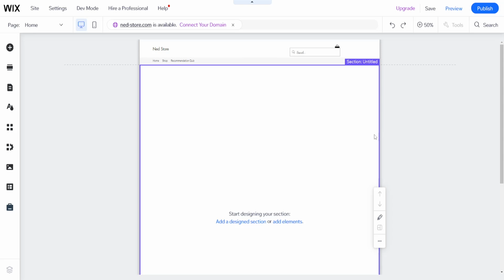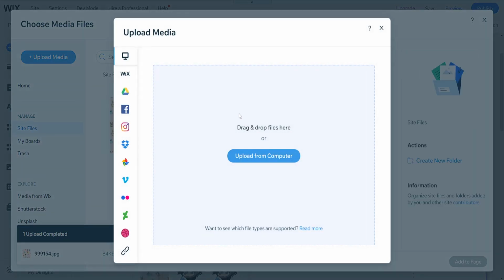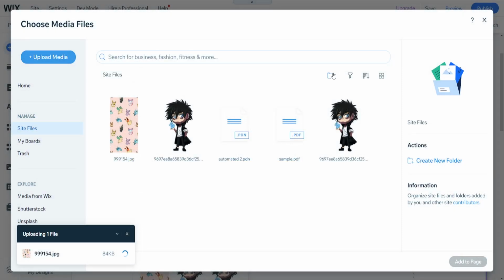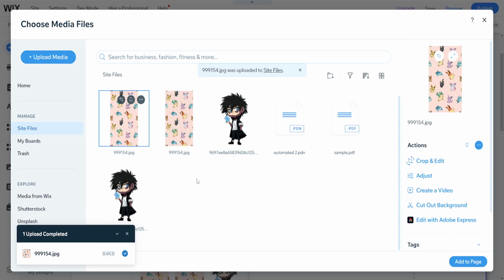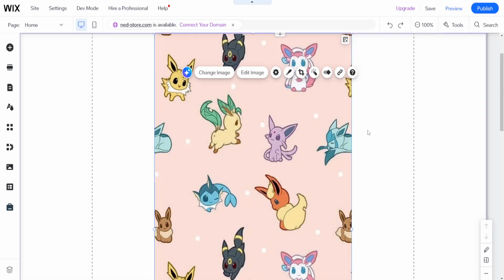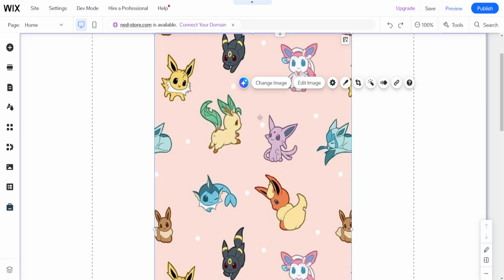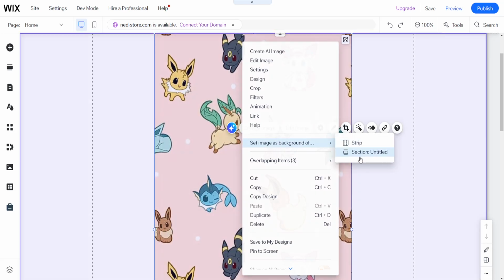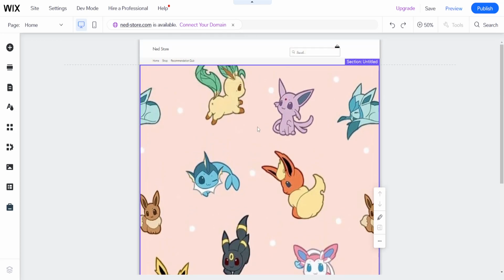How To Add Background Image In Wix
In this video I show you how to add a background image in Wix! If you want to learn how to add a custom background picture to your Wix website then this is the tutorial for you.